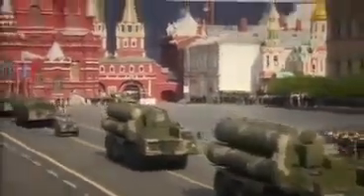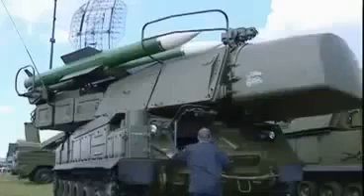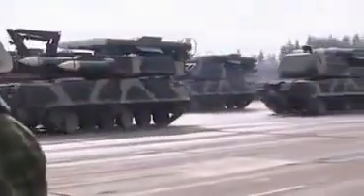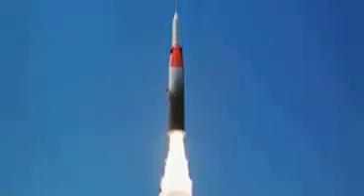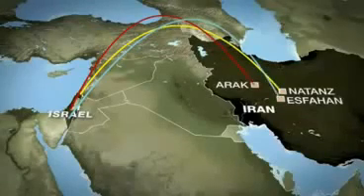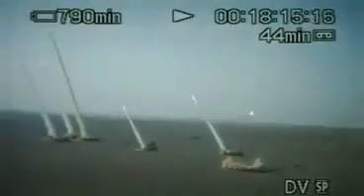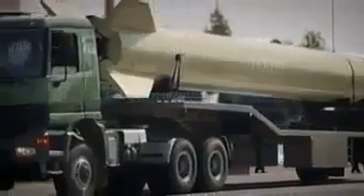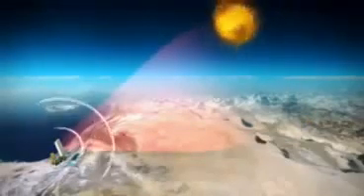مقطع خطير على العرب خدعة ايران واسرائيل